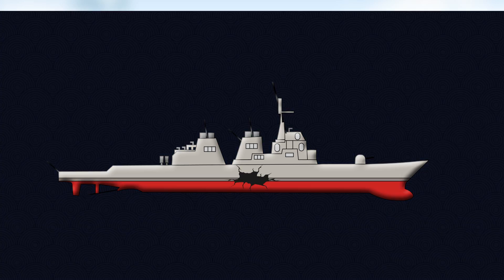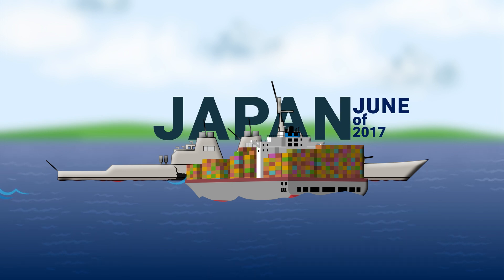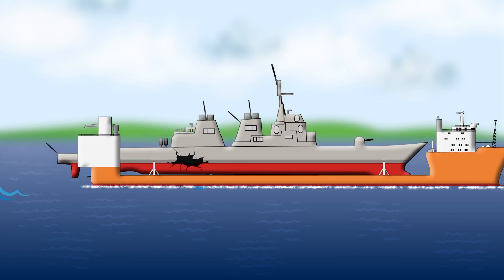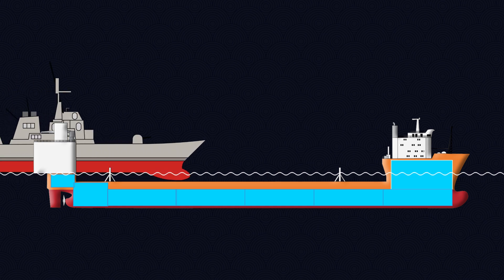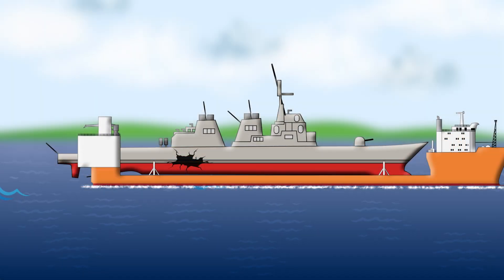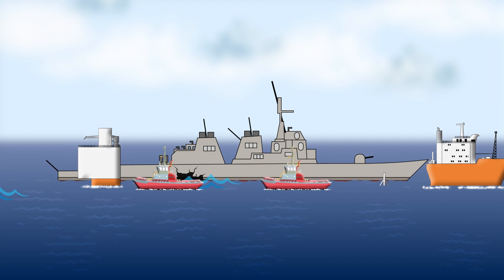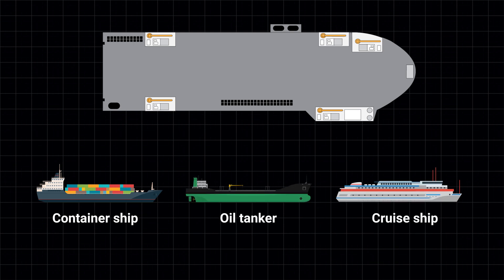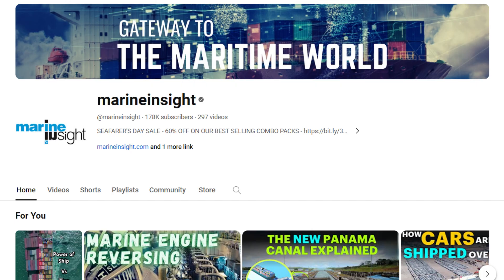Ships That Ships Ship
Do you know there are ships that transport ships and oil rigs. It is called semisubmersible heavy lift ships which are constructed for these kind of heavy lift operation which includes salvage of damaged ship, transportation of oil rigs, offshore dry docking etc.

One of the biggest semi submersible ship is dockwise vanguard, which uses ballasting technique in the ship pontoon to lower and rise itself for loading and unloading other ships as their cargo.

Let's learn more in this video of ships that ships ship.